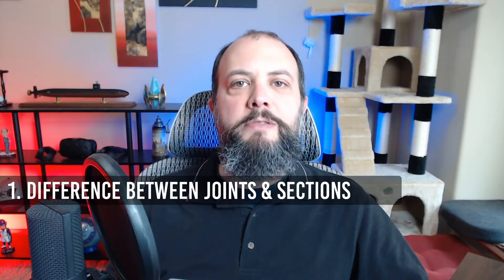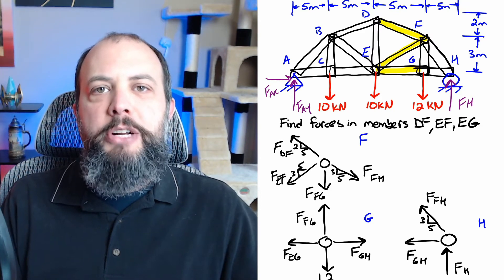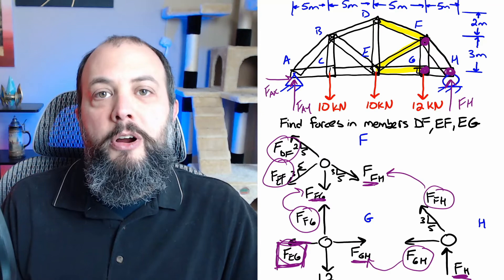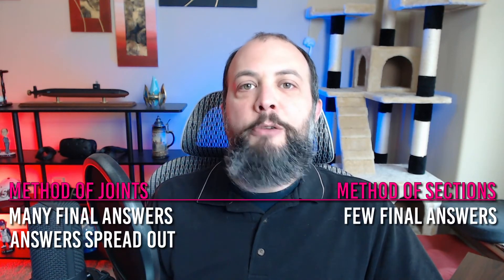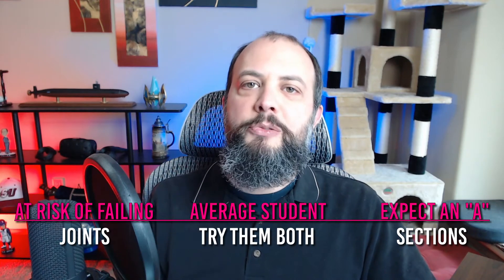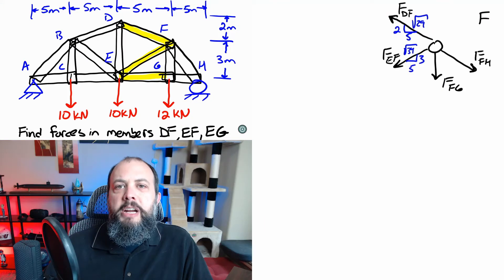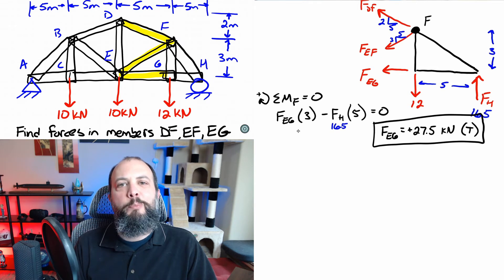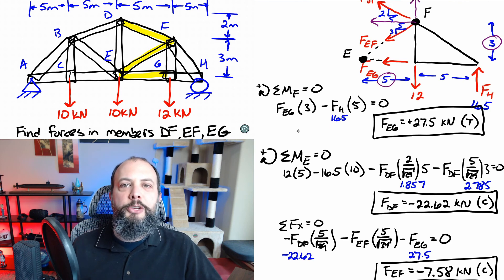Truss Example Problem – Method of Joints vs Method of Sections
This truss example problem is solved two ways and also answers What is the difference between Method of Joints and Method of Sections, and Should you use Method of Joints or Method of Sections.

The Method of Sections Free-Body Diagram example problem shows the rigid body equilibrium solution path. The same problem is also solved as a Method of Joints Free Body Diagram example problem using particle equilibrium. If you are using Engineering Mechanics Statics Hibbeler Chapter 6, this content can be found in Statics Chapter 6 Structural Analysis.

Structural analysis simple trusses can usually be solved using either method, but students often have a hard time deciding whether they should use Method of Joints or Method of Sections. By drawing the truss free body diagram, the best method can sometimes be determined based on the locations of the member you are trying to find. Students’ comfort and confidence at solving moments can also be a deciding factor in method of joints method of sections decisions, not just the problem itself.

TIMECODES
0:00 Introduction to Trusses
1:24 Compare/Contrast Joints vs Sections
5:27 Which Method should you use?
7:51 Method of Joints Example Problem
10:42 Method of Sections Example Problem